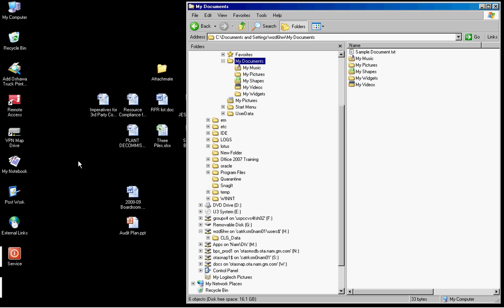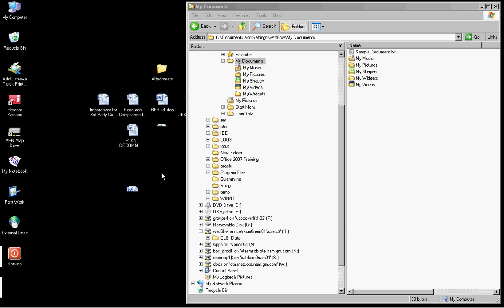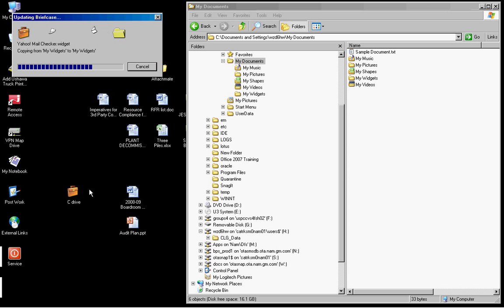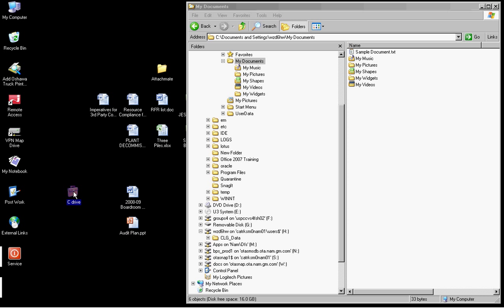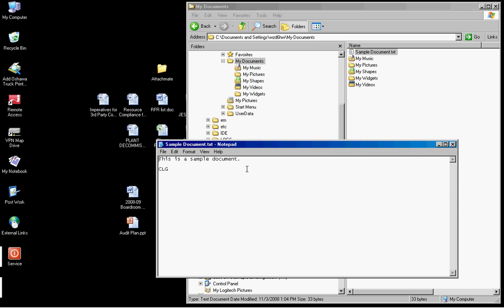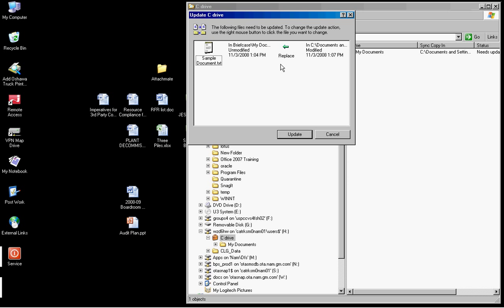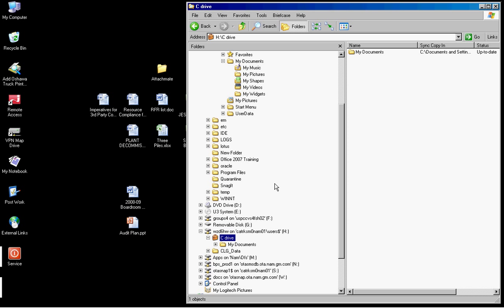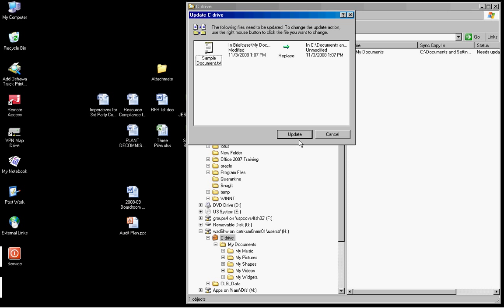Windows Briefcase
How to set up a Windows 'Briefcase'